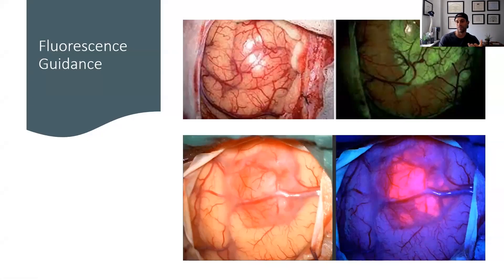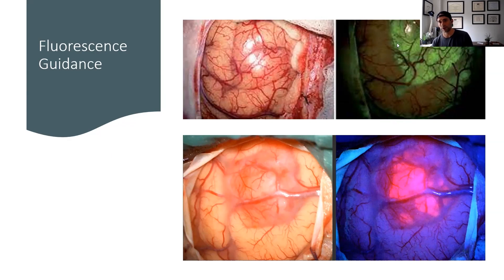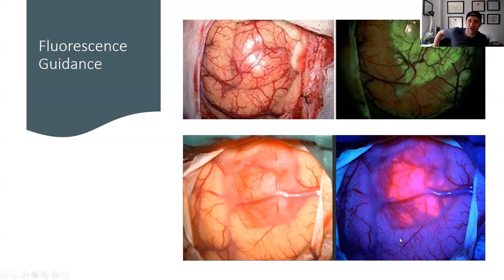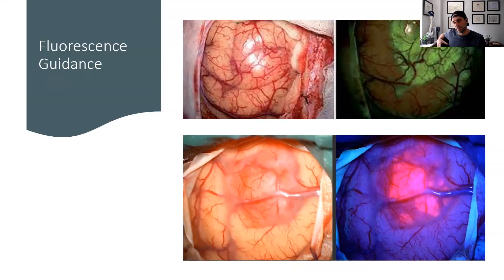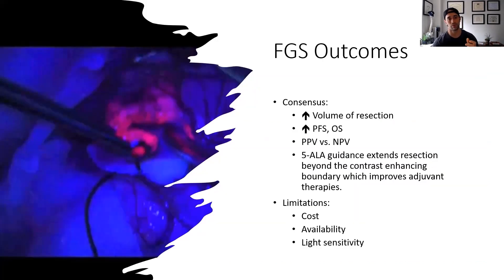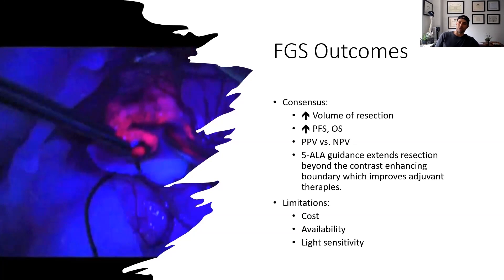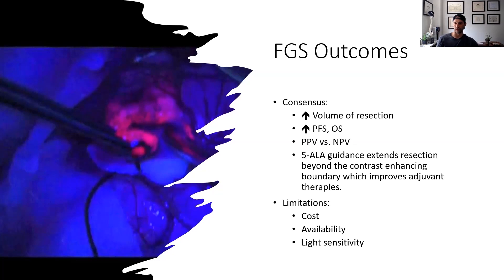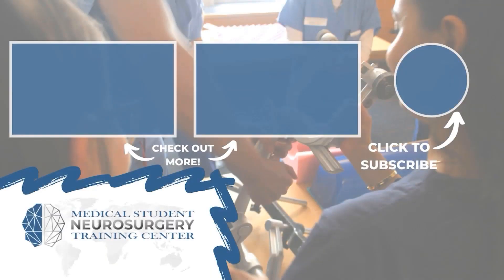Neurotechnology: Fluorescence Guided Surgery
Join Dr. Randy D’Amico, Lennox Hill Hospital, as he discusses fluorescence-guided surgery.

About Us

Future Neurosurgeons are training today! to register for live courses